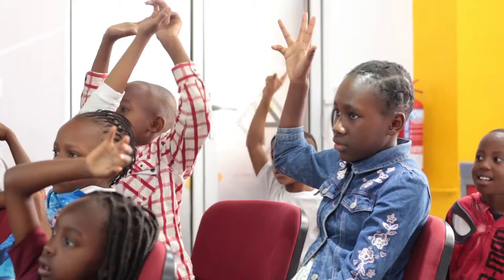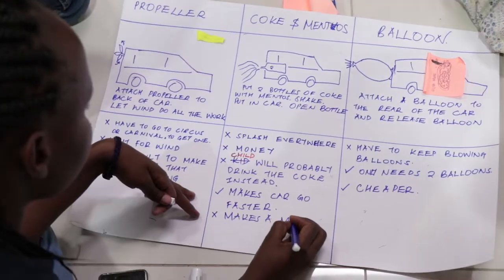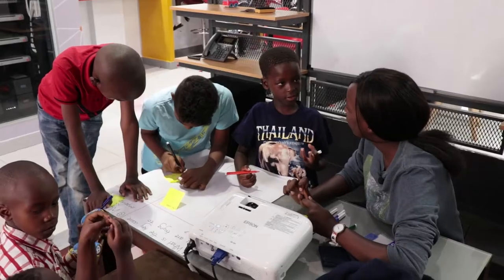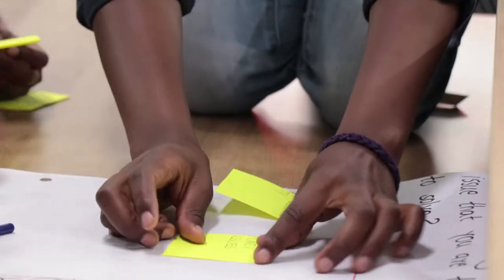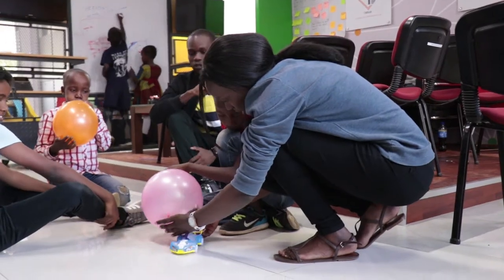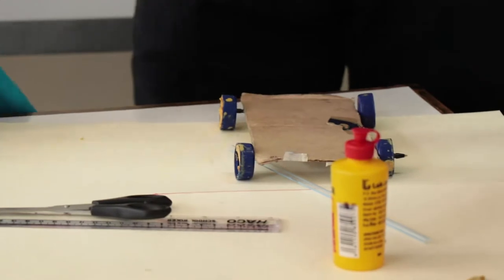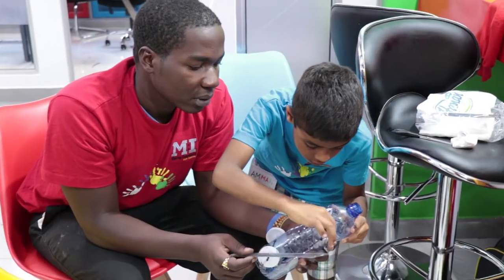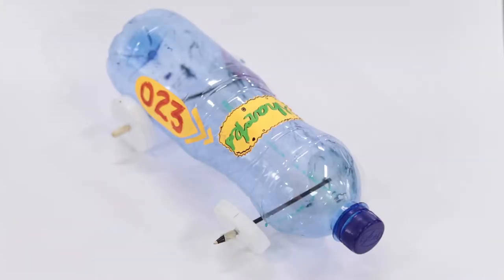Making Innovators DesignThinking, Kids Bootcamp April 2019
If you want to challenge your child in a different way from the classroom, Design Thinking is the best option.